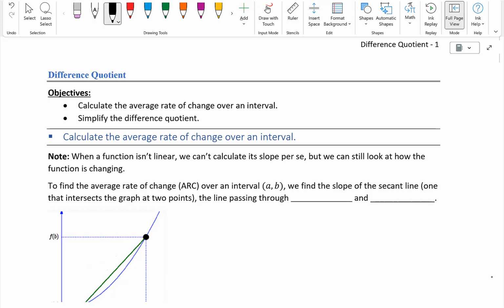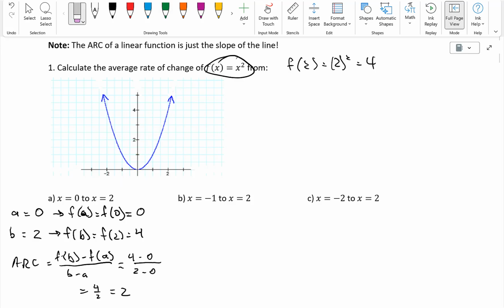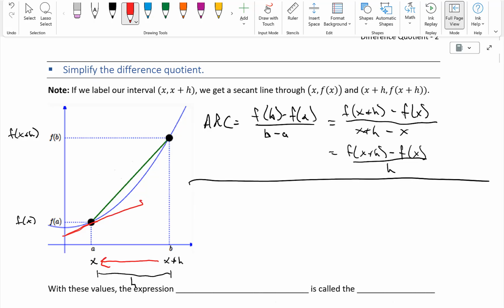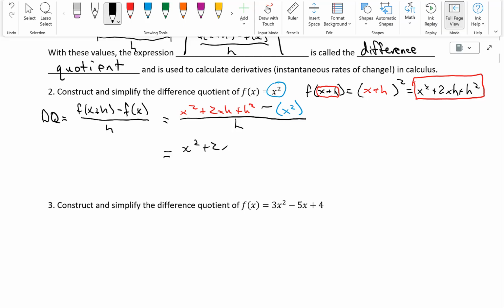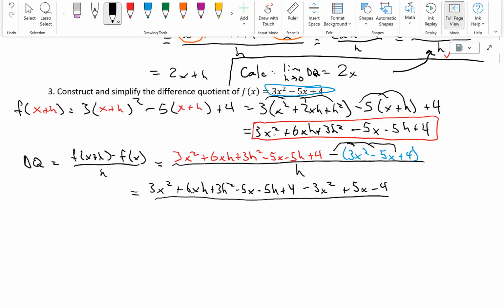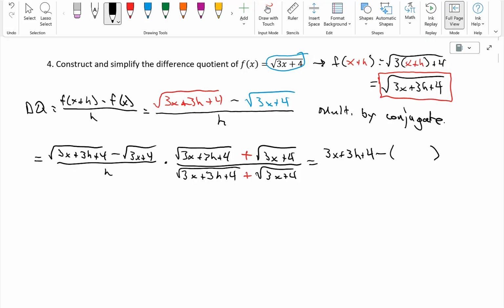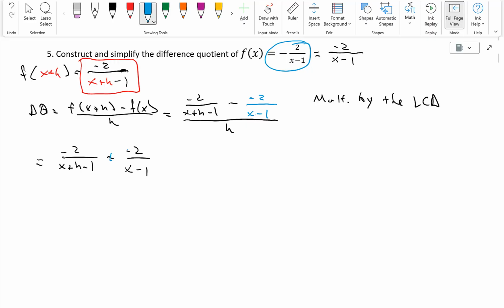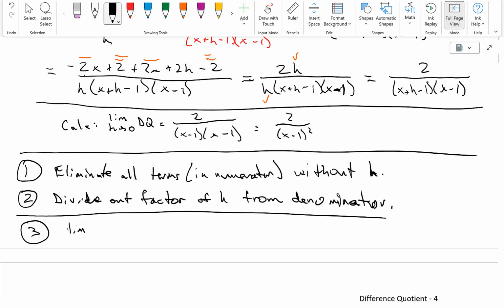14 Difference Quotient